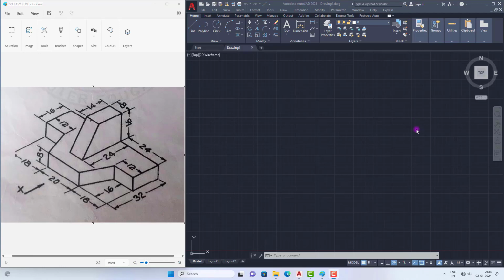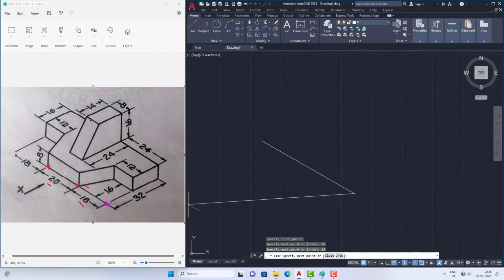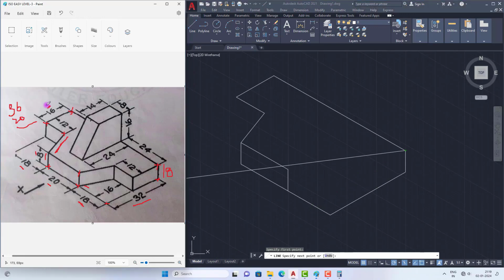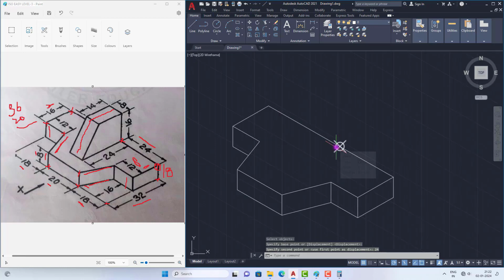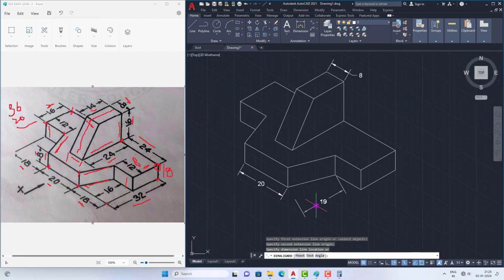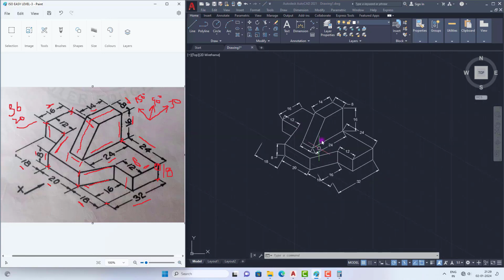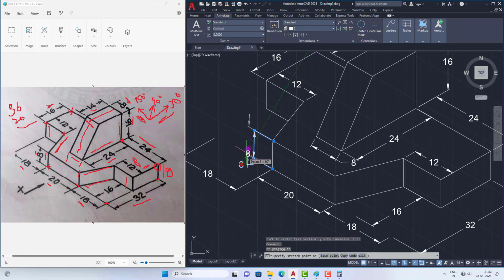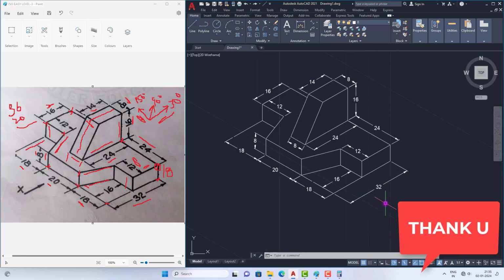|| TUTORIAL-72 || PRACTICE DRAWING ON EASY LEVEL OF MECHANICAL ISOMETRIC IN AutoCAD || IN ENGLISH ||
# PRACTICE DRAWING ON EASY LEVEL OF 2D-ISOMETRIC MECHANICAL DRAWING-3 IN AutoCAD # IN ENGLISH # DESIGN FOCUS # CAD CAM CAE TUTORIALS #